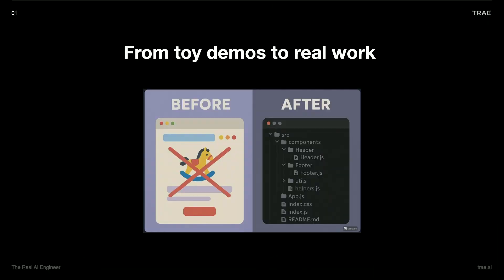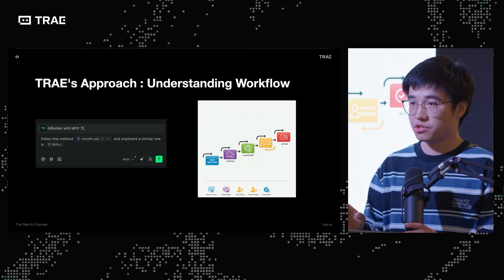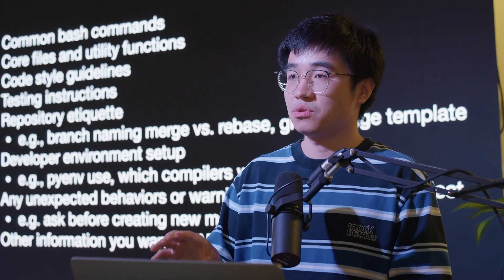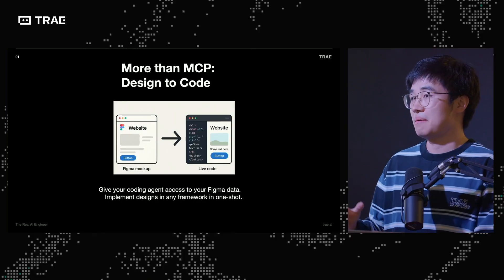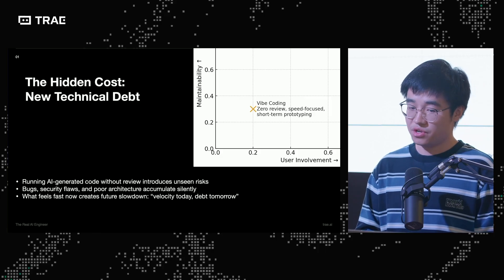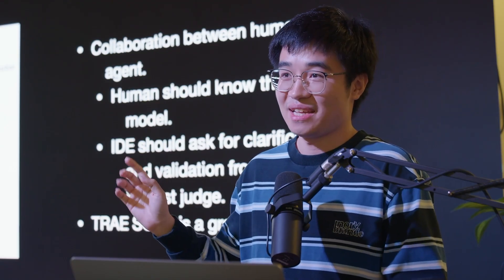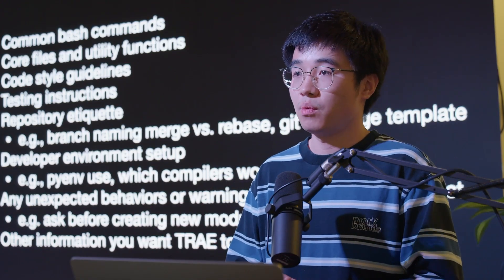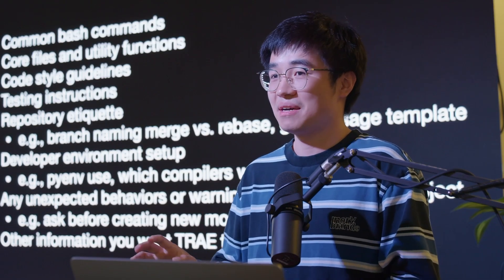Working Smarter with TRAE: Capabilities, Challenges, and Daily Workflow Integration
At the TRAE Meetup in San Francisco, Jingyuan Yi shared his hands-on experience as a power user, demonstrating how to integrate AI coding tools into daily workflows to work smarter and faster.

In this talk, Jingyuan covers:
- The real capabilities of AI coding in software development
- Challenges developers face when adopting AI coding tools in practice
- Practical strategies to integrate TRAE into daily engineering workflows

This keynote is part of the TRAE Meetup series, where top engineers, founders, and AI builders explore the future of AI Coding, Agents, and Human–AI collaboration.